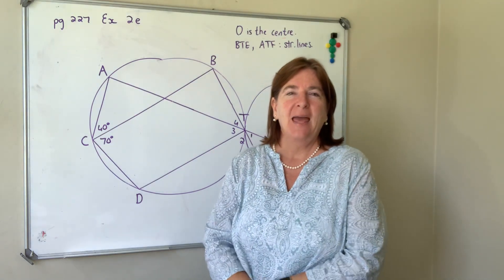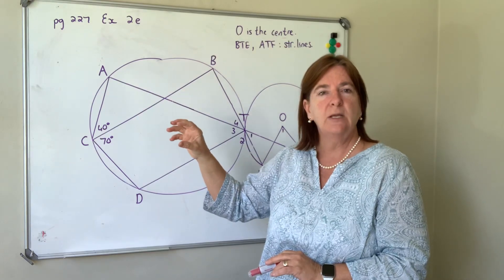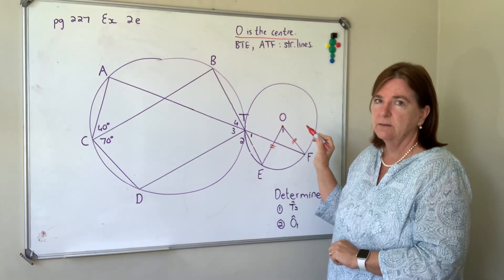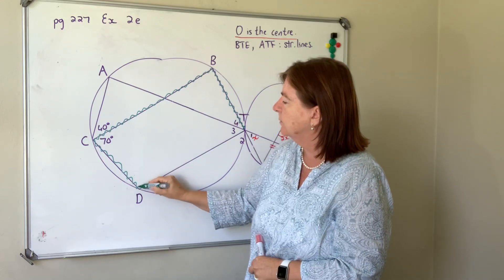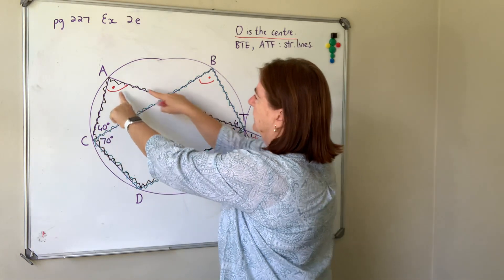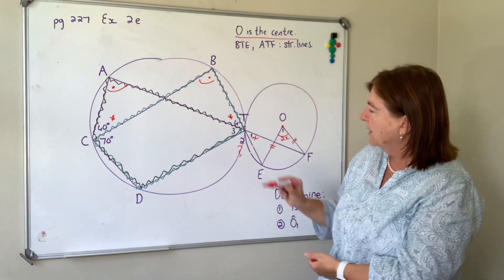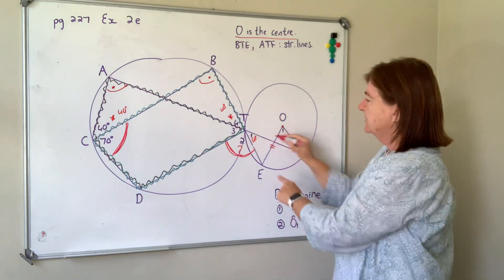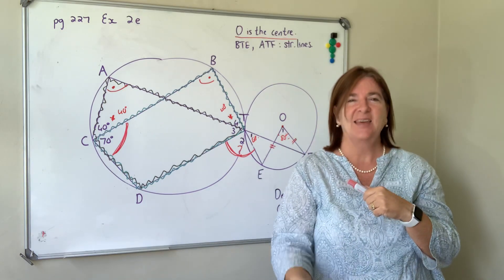Gr 11 Circle Geometry 1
An introduction to solving circle geometry problems but not using the tangent theorems.